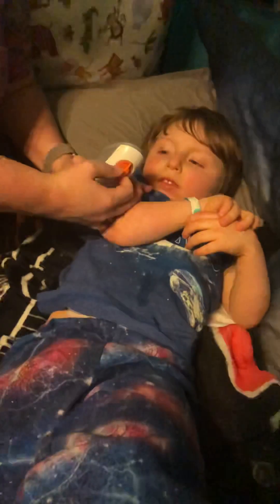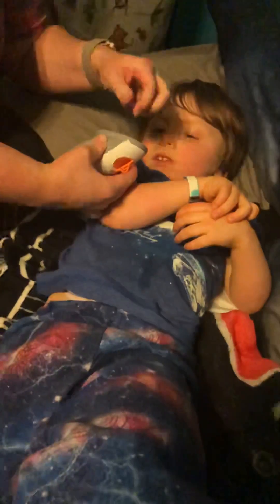Dexcom G6 Insertion for Fewer Sensor Errors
Here is how we insert the new Dexcom G6 to avoid frequent sensor errors. Creating a tent under the skin allows the sensor wire to rest in the interstitial fluid and decreases likelihood of compression lows due to hitting muscle on leaner body parts and children.